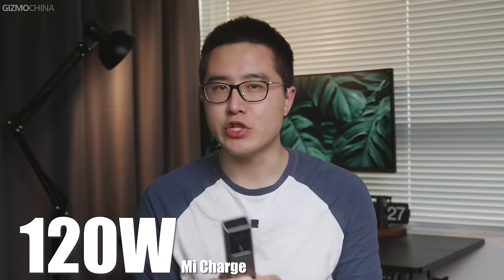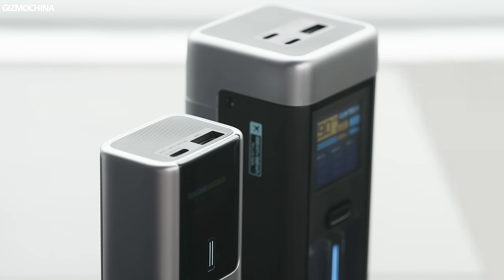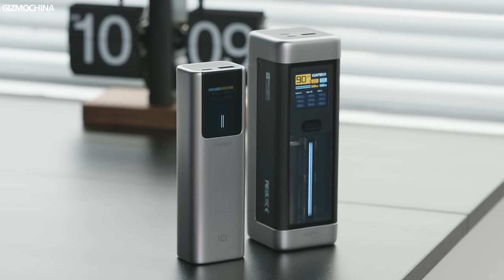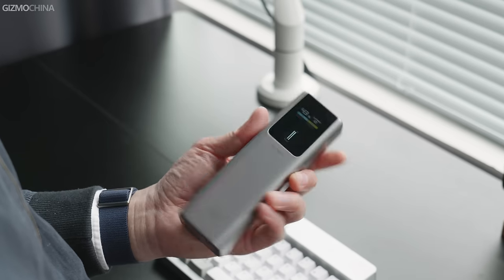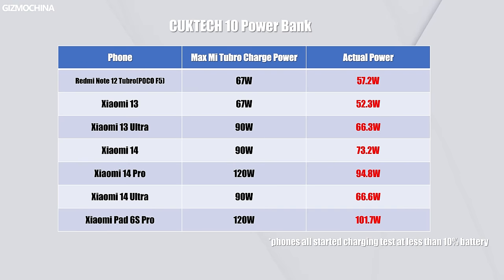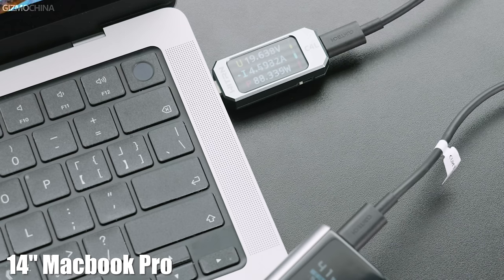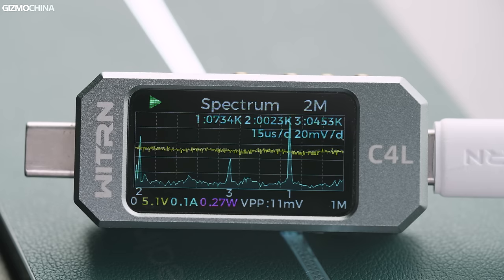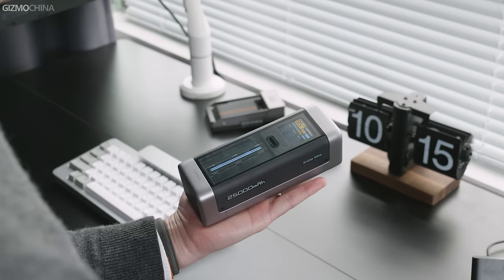CUKTECH 10 Portable Power Bank Charging Test & Review: Compact & Fast Break!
As some argued that the CUKTECH 20 is oversized, we brought the test of the compact CUKTECH 10.
CUKTECH 10 Powerbank